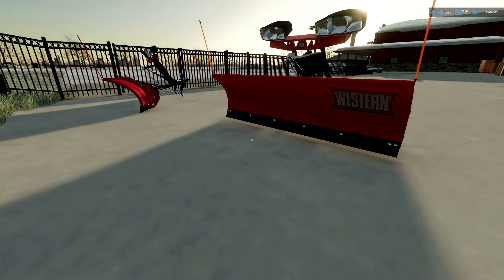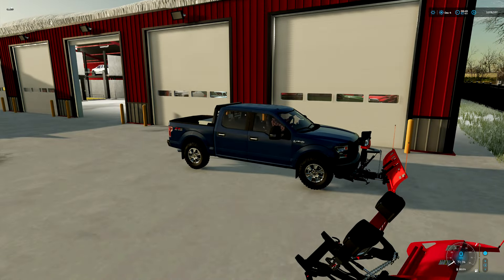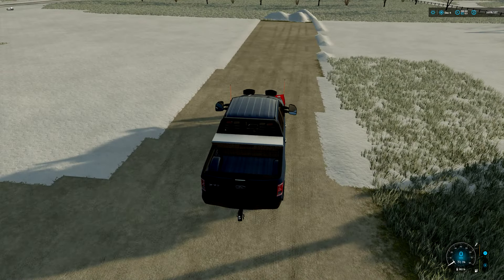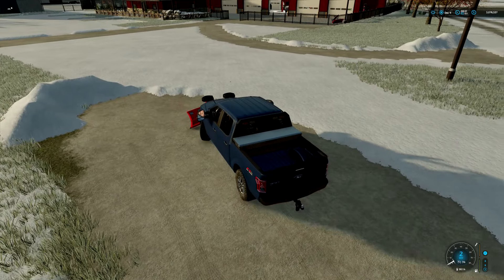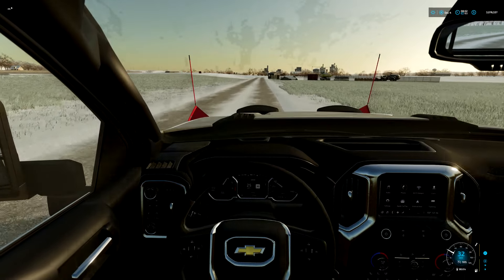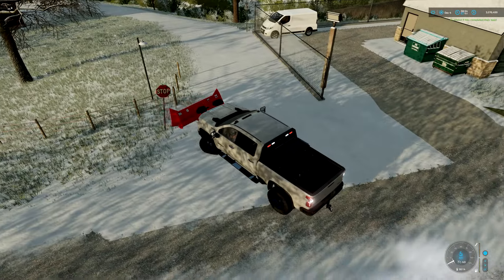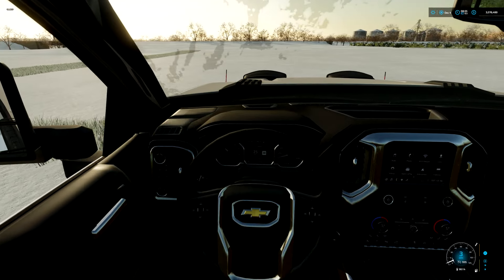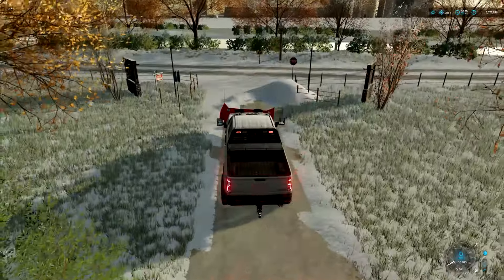I Cleared Snow Around Town, After Installing Plows on a Customer's Trucks! (GMG Truck Shop) FS22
Today, I Cleared Snow Around Town, After Installing Snow Plows on a Customer's Trucks at GMG Truck Shop!

GMG Truck Shop
Farming Simulator 22
FS22
Snowplowing
Snowplows
Snowplow Truck
Snow Day
Snow Clearing

Combustion Gamer Gear!

Console used is Xbox One X/Computer Used is HP Omen 40L

Gaming Headphones I Use!